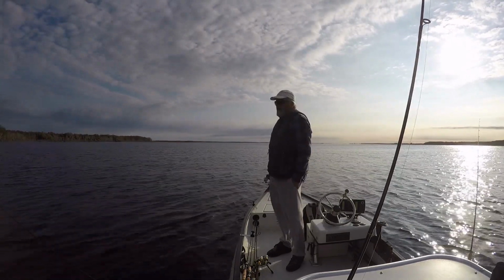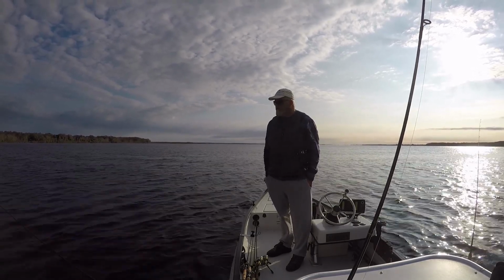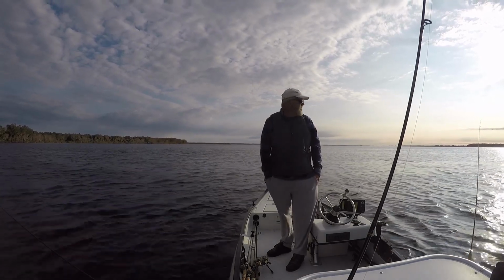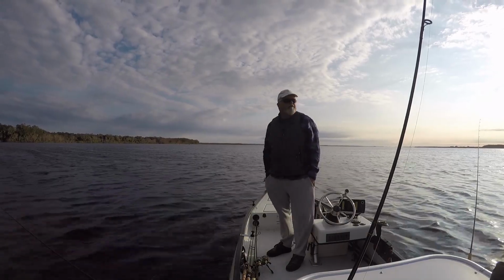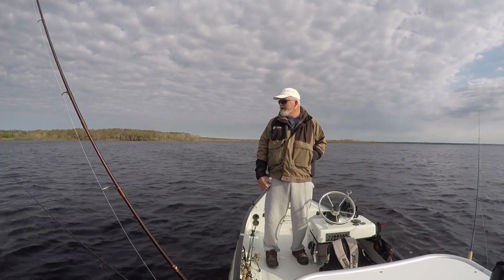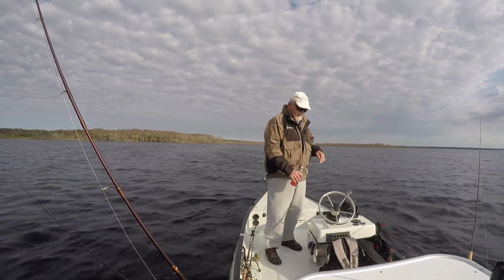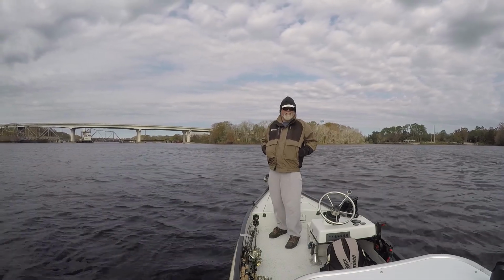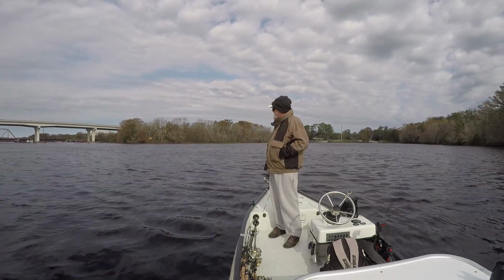A Truly Crappie Fishing Report (No Pun Intended) 12-16-2022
As indicated in the title, things didn't go as hoped. Wouldn't even bother posting except there's a bit of useful information about ramps and laws.